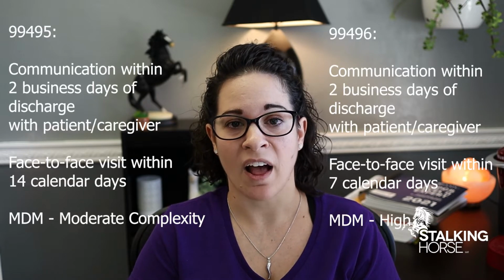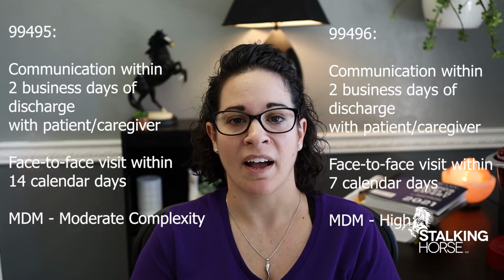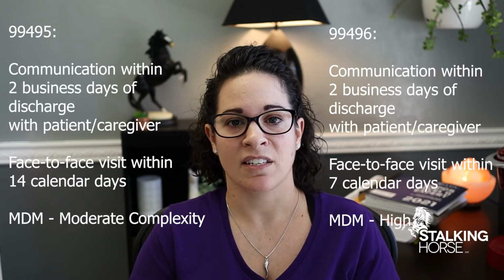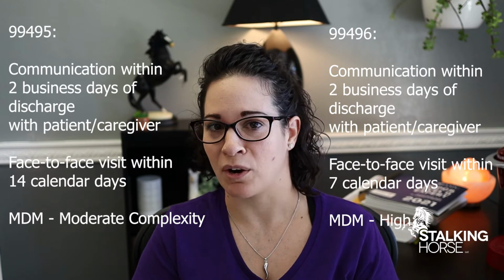Transitional Care Management ("TCM")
Tune in to hear about Transitional Care Management (“TCM”), CPT codes 99495 & 99496, and the requirements for coding!